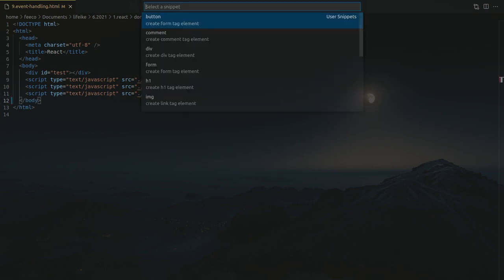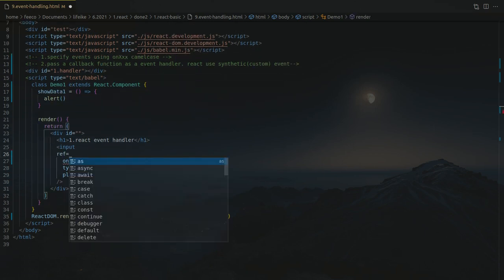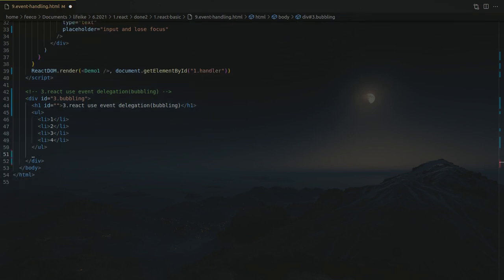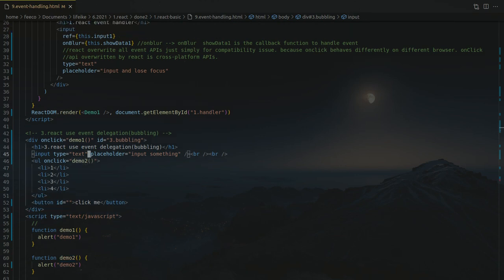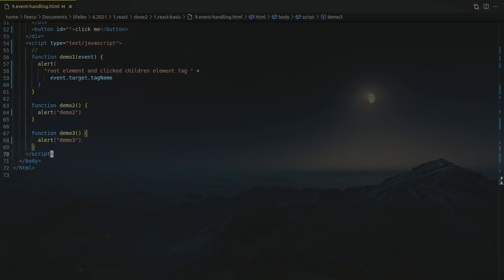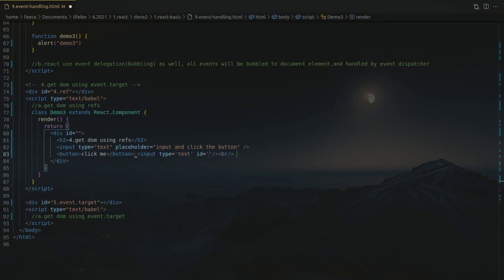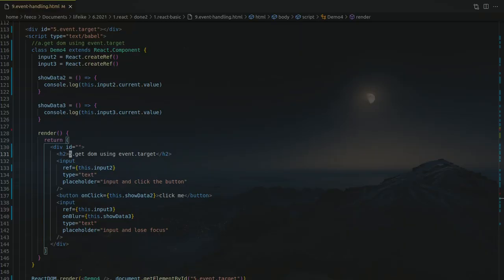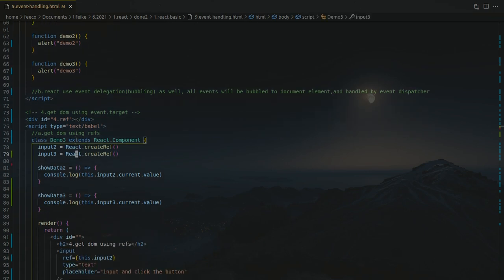React Tutorial - 9.event-handling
1.specify event attribute using onXxxxx
2.assign callback function as event handler to events
3.event delegation(bubbling) in raw javascript vs in react
4.get dom using event.target